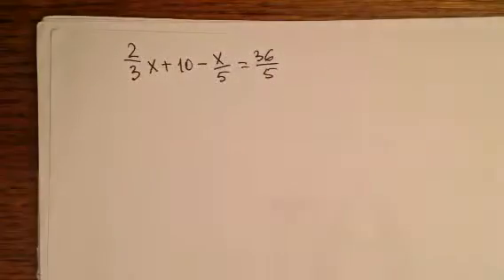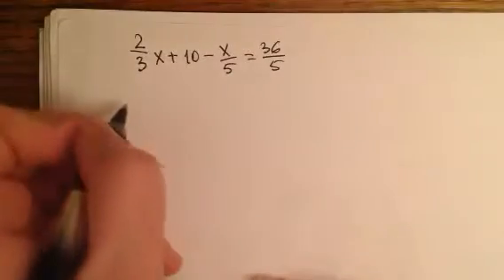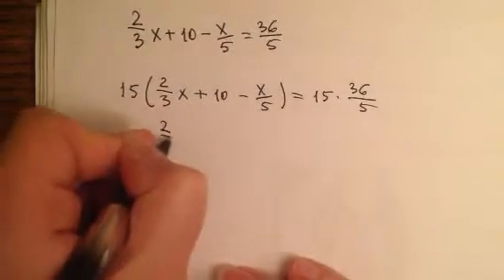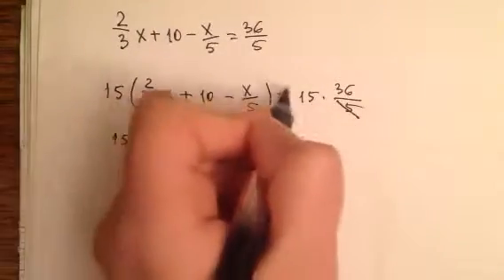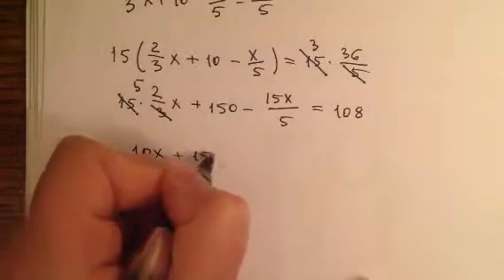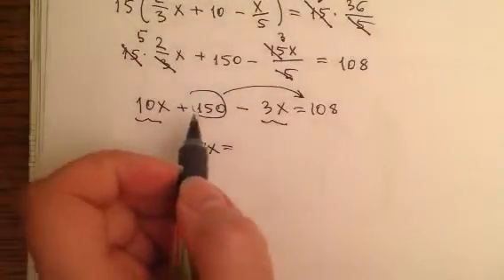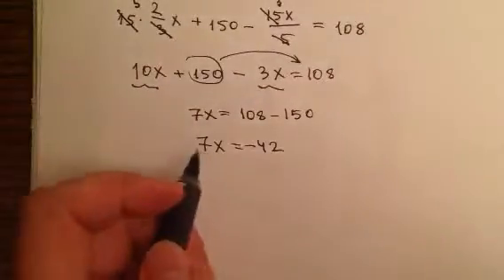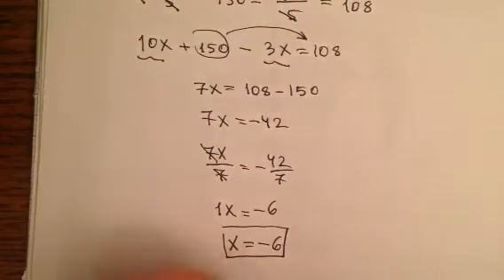Solving linear equation with fractions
Solving linear equation with one unknown and fractions